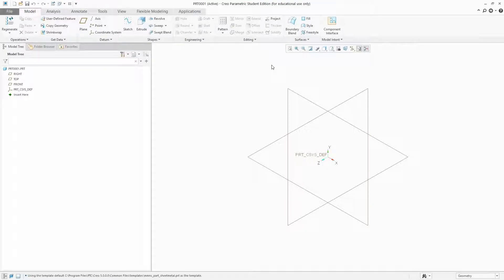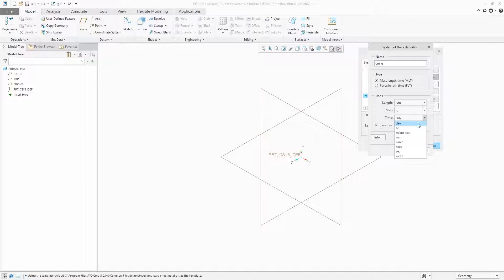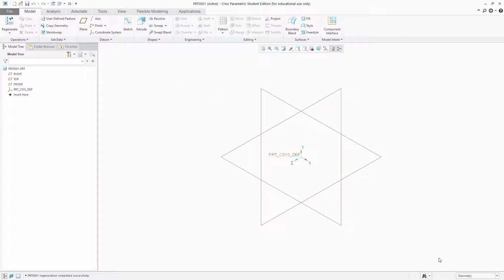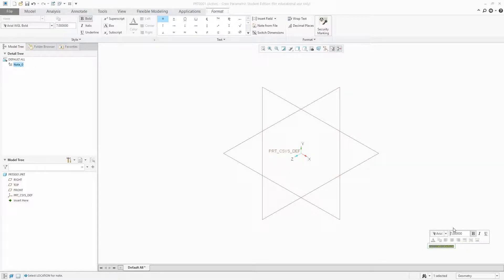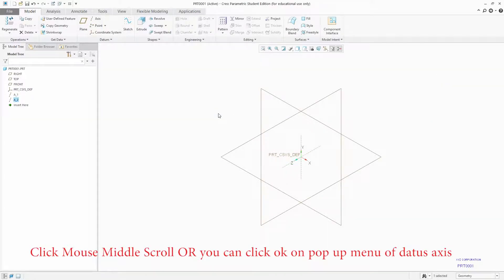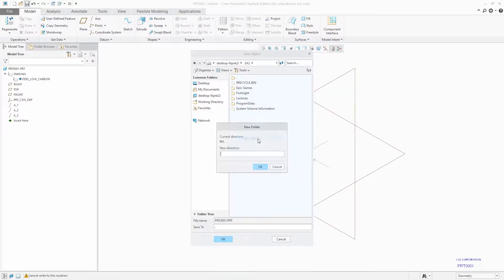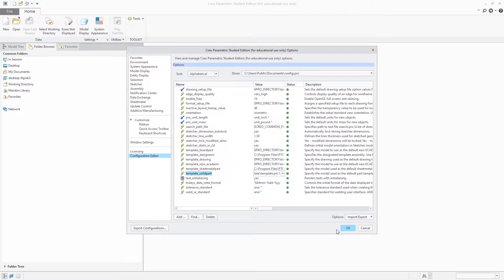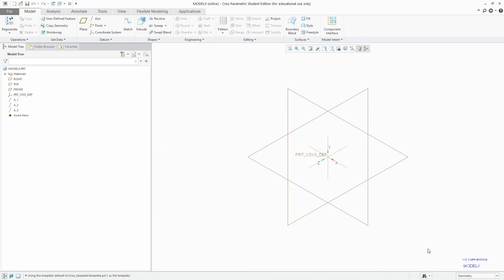how to customize creo template | customize creo model template (not drawing)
In this video, you will learn about how we can customize our model template and save time by adding the same thing again and again.

NOTE:- this isn't drawing template, this is part template which use can customize based on your requirement.
 creo paramteric tutorial
If you create certain features every time like axis then it is very useful.
or if you design parts having similar characteristics then you can optimize your temple to the whole new level.
HUGE THANK YOU to the following Patrons over without you guys, this channel wouldn't be possible